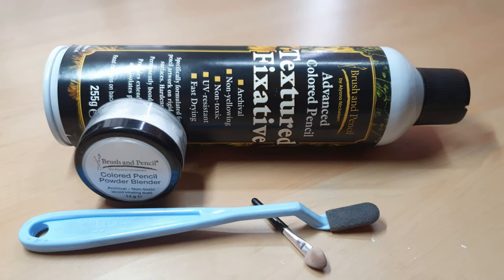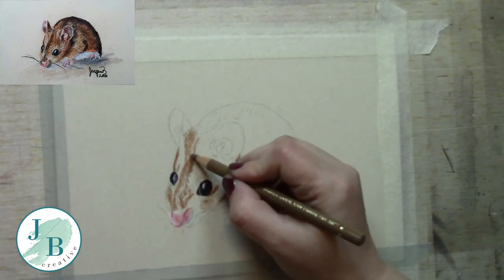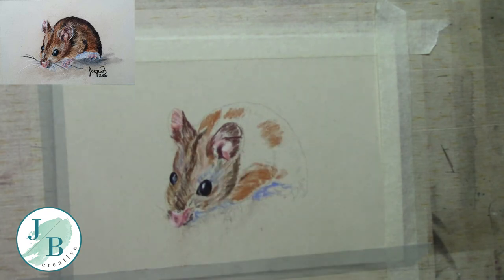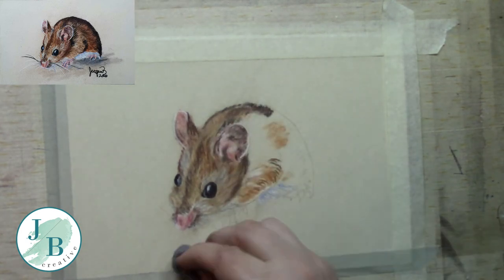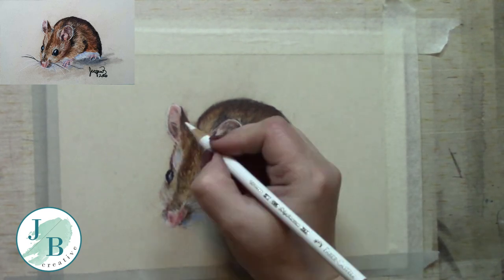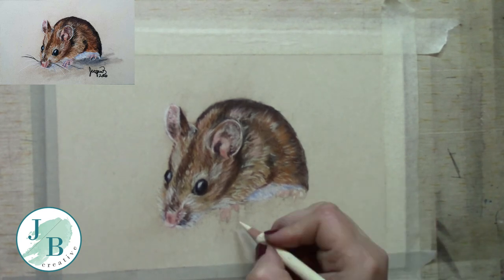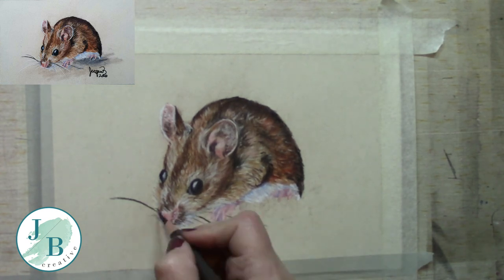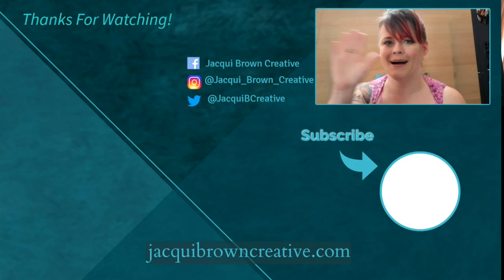Colour Pencil Blending With Powder Blender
In this video I am drawing a mouse in coloured pencil and using Powder blender by Brush and Pencil to build up my layers.

I failed to mention in the video that once you have finished your piece you then need to use Brush and Pencil Final Fixative to set it in place.

Brush and Pencil color pencil powder blender in the UK available at Jacksons Art
Brush and Pencil Textured Fixative in the UK available at Jacksons art
Uart 500 grit Sanded paper.
Faber-Castell Polychromos Coloured Pencils
Caren Dache Coloured Pencils